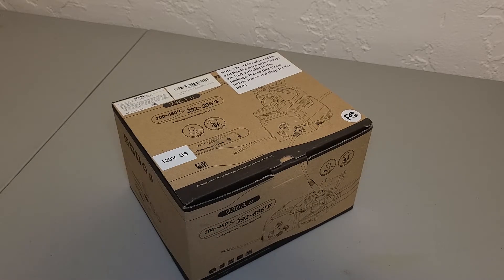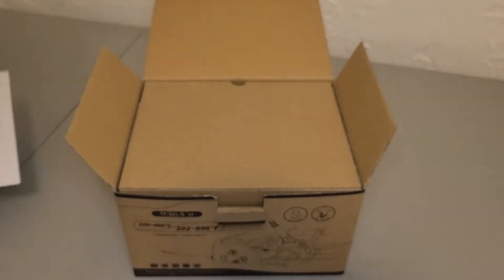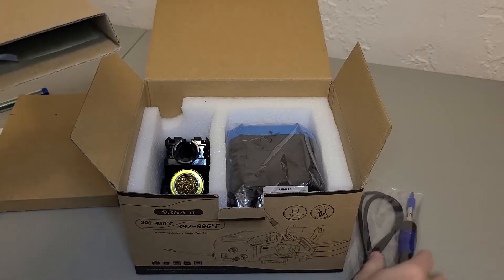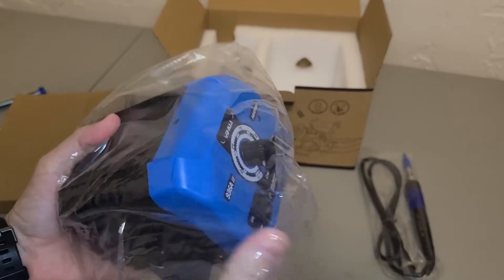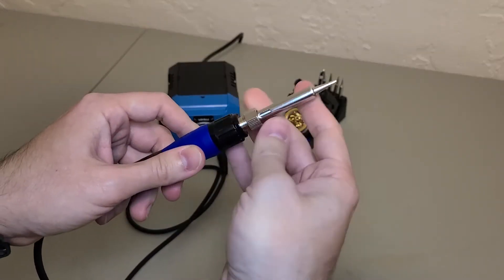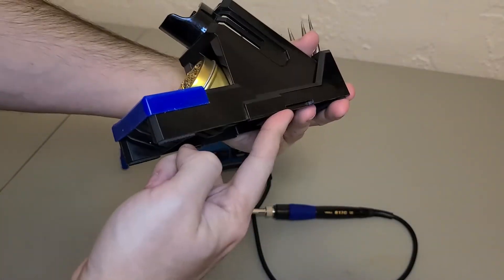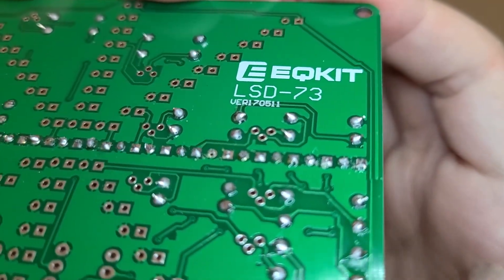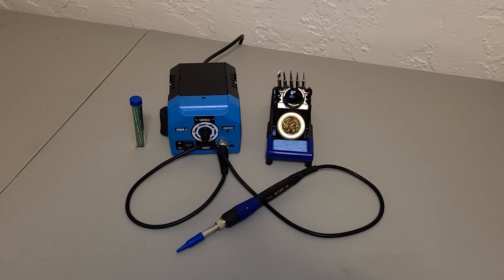YiHua 936A II - Unboxing and trying it out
Trying out the YiHua 936A II Soldering Station as a replacement for the, not so great, all-in-one wands.

Link to a video I made about the practice board used in this video: